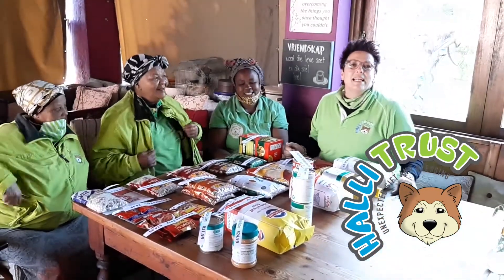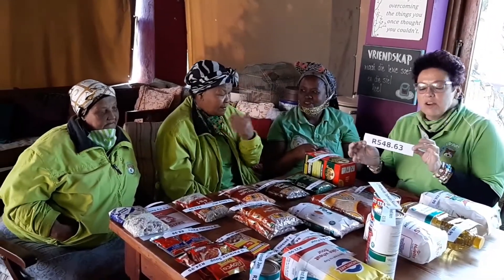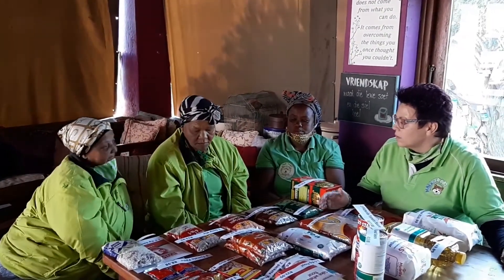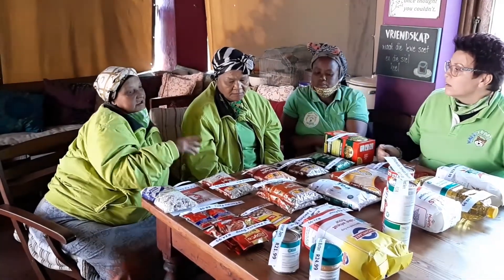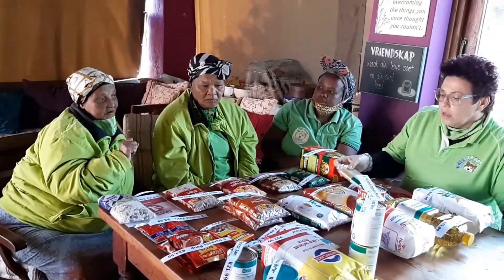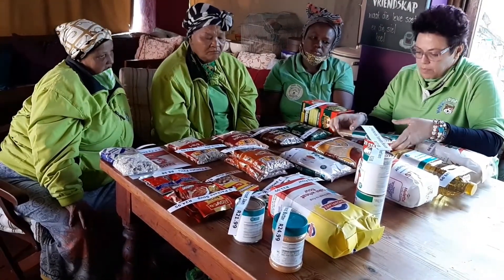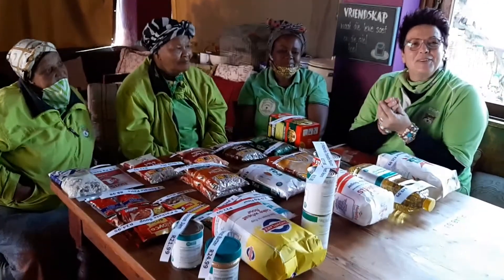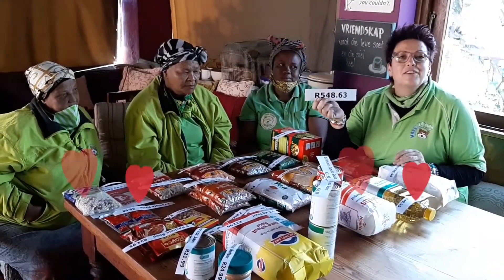Halli Trust Guidance on Giving Responsible with Helen Jonkers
💚PLEASE SHARE WITH ALL YOUR FRIENDS!!💚
Halli Trust Guidance on Giving Responsible - Groceries Parcel🥘🥗🥣🥙
Heidi had a chat with Helen Jonkers about cooking with this groceries Parcel
Thank you for caring and sharing